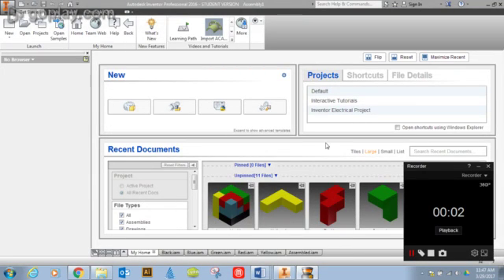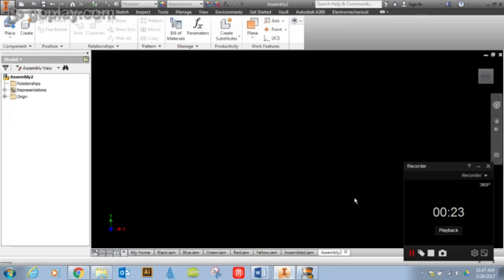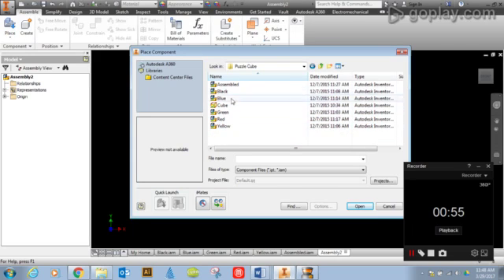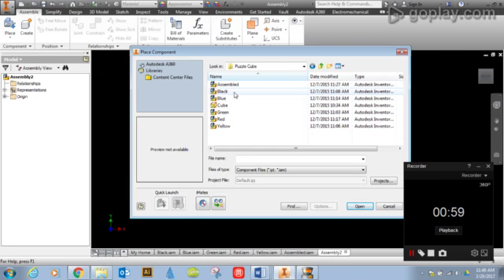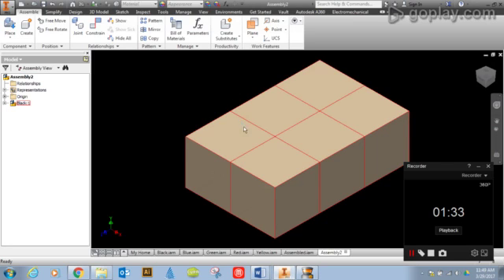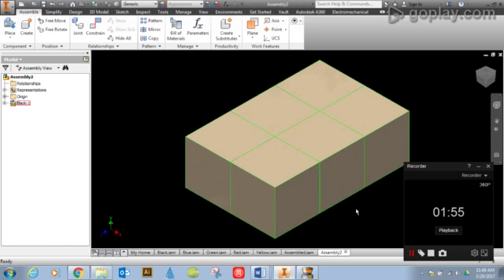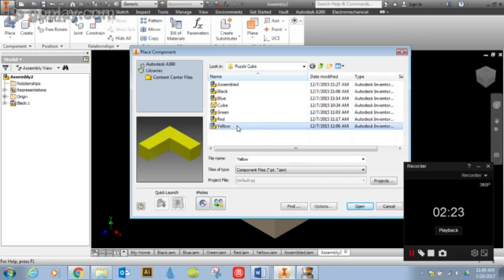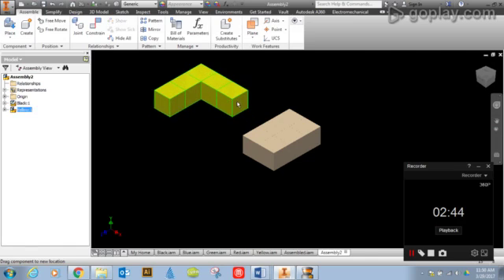Second Video in constraining puzzle cube.